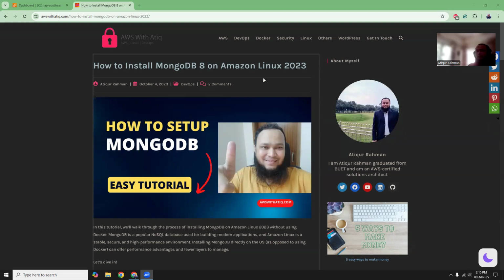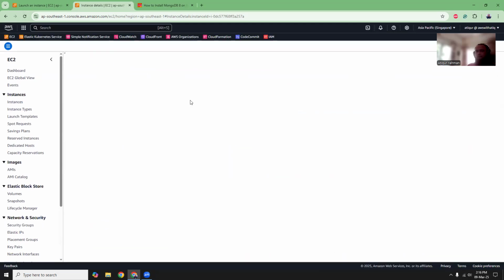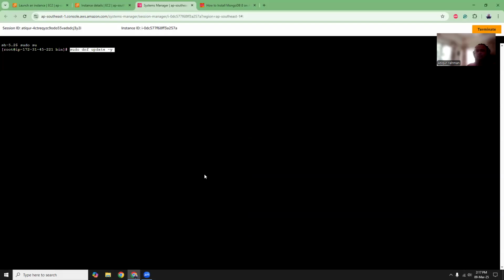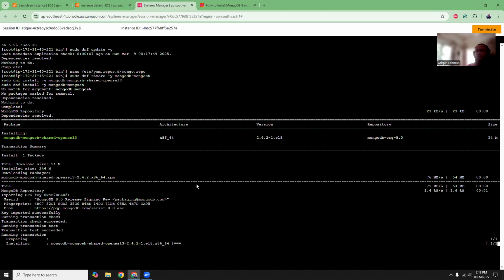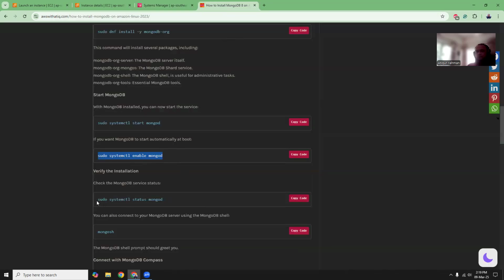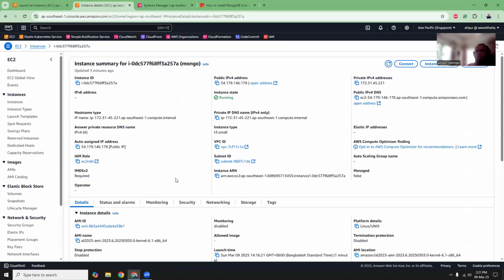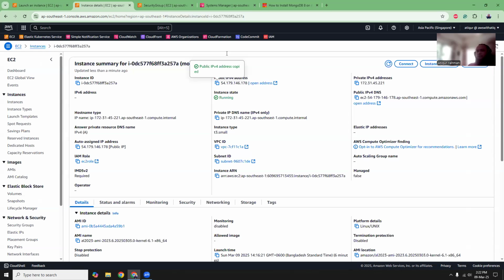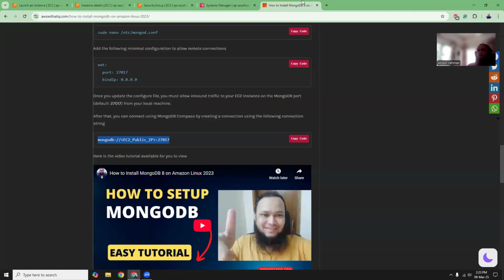How to Install MongoDB 8 on Amazon Linux 2023 [ updated on 2025 ]